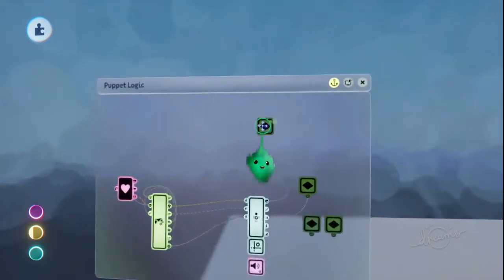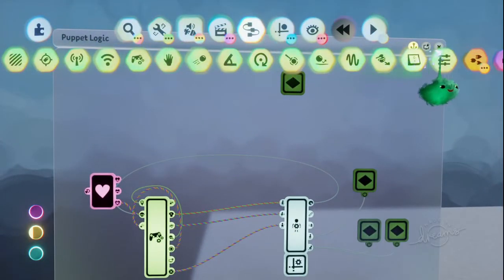Puppet Tips - Part 4: Walk/Run Poses | TAPgiles Dreams Tutorial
Setting walk and run poses for a puppet.

0:00 - Run pose
0:50 - How poses work
1:18 - Controlling hair while running
1:47 - Posing a held object
2:58 - Half-powering the keyframe